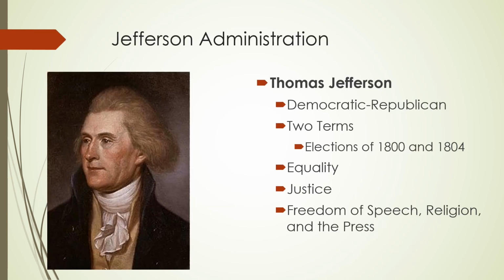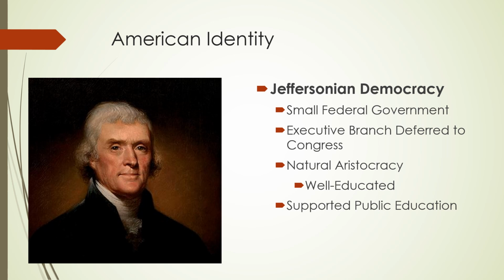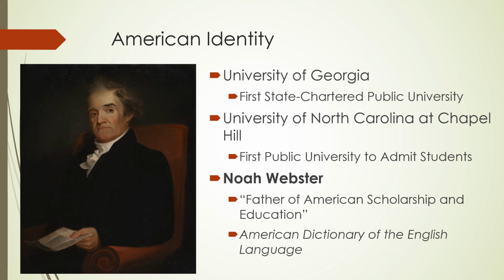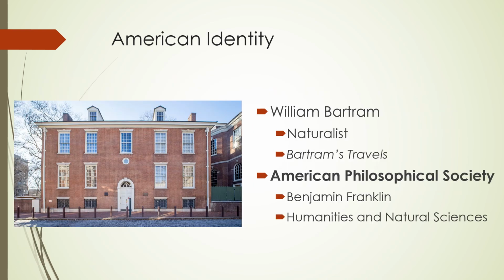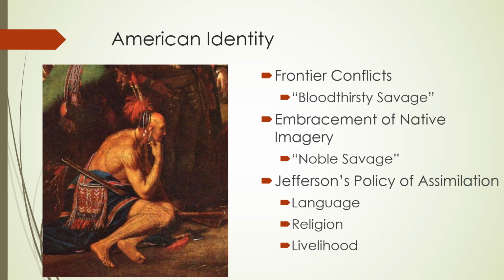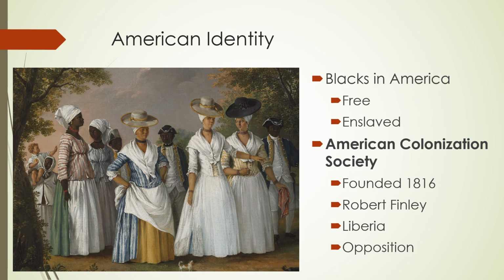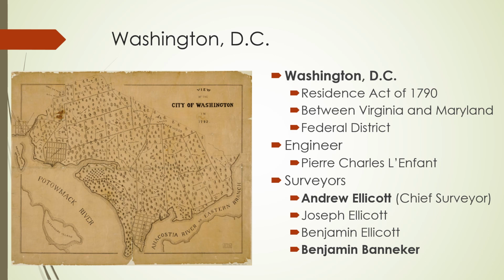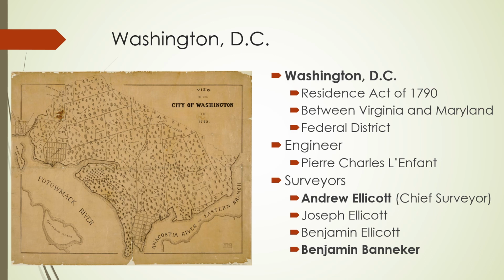HIST 2111 Section 3 Part 1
A video for my HIST 2111 students.  This video discusses Jeffersonian Democracy and American identity in the early republic.